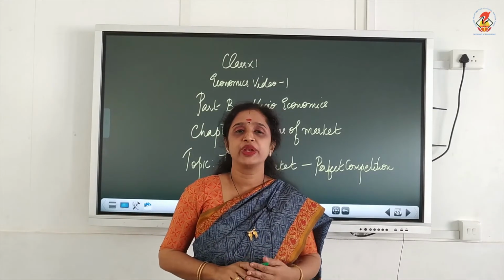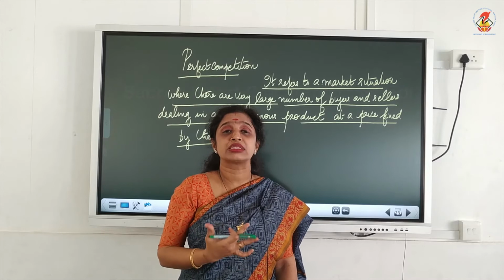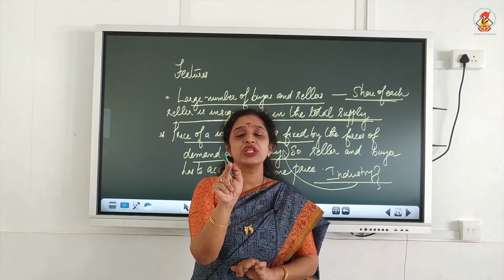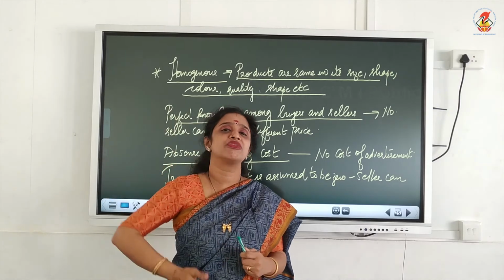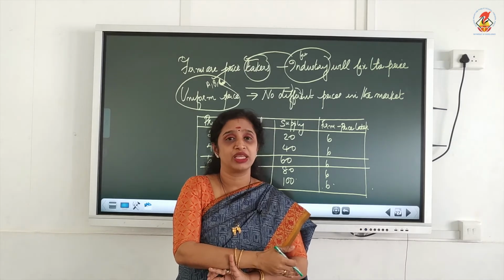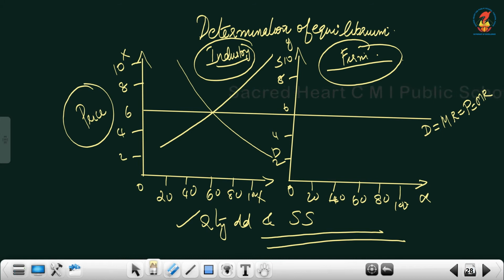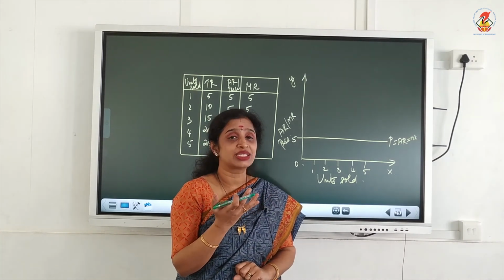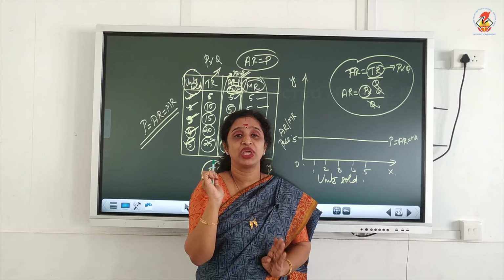Eco11 Part B Chapter 06 Forms of Market Video 01 Perfect Competition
Eco11 - Part B - Chapter 06 - Forms of Market - Video 01 - Perfect Competition 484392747